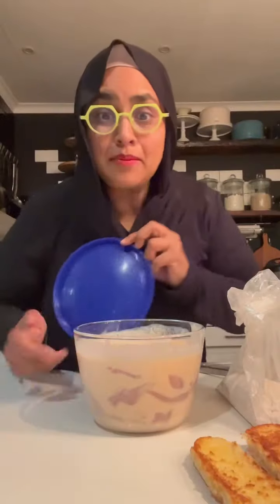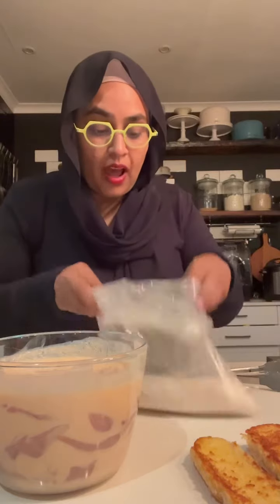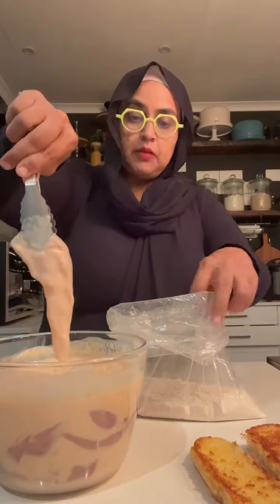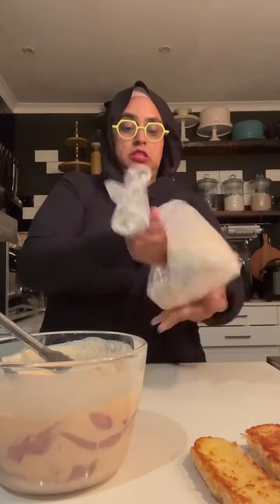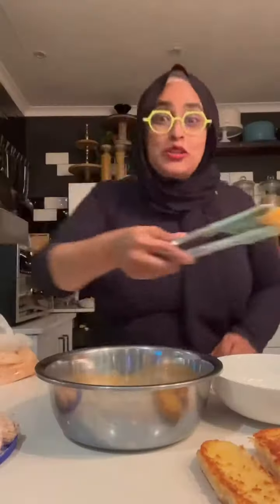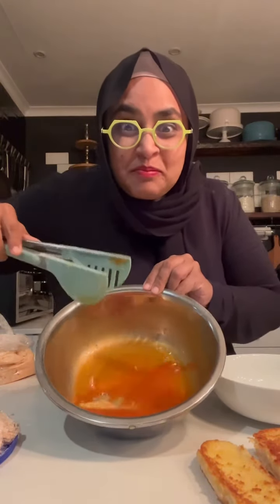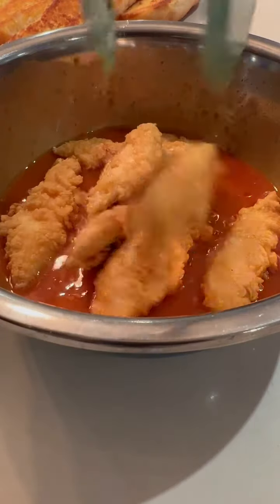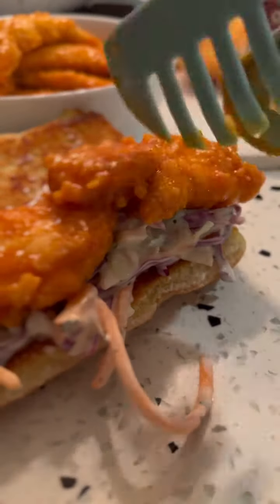Fried Chicken Sandwiches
Hot Chicken Sandwiches are just the perfect meal some days, it’s addictive Kwashisfuba. You can do these in rolls or in baos, in fact in anything.

Chicken:
Marinate 1kg tenderised chicken fillets in:
1 cup buttermilk
1/4 cup hot sauce
1 tsp salt
1 tsp crushed garlic

Set aside for 3-4 hours

Seasoned flour:
1 cup self raising flour
1 tsp chilli powder
1 tsp garlic flakes
2tblsp cornflour

Dip your chicken into the seasoned flour and fry in medium-hot oil until done.

Once done, drain and dip into your favorite hot sauce diluted with vinegar.

Serve on a toasted bun with coleslaw and chicken. Enjoy!

And when the heartburn hits. ENO to the rescue. Gets to work in 6 seconds!